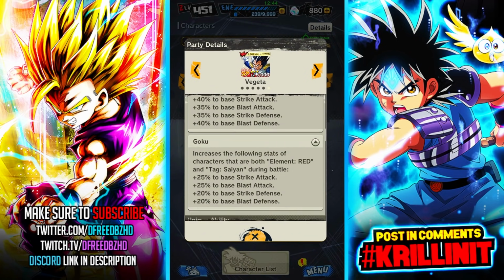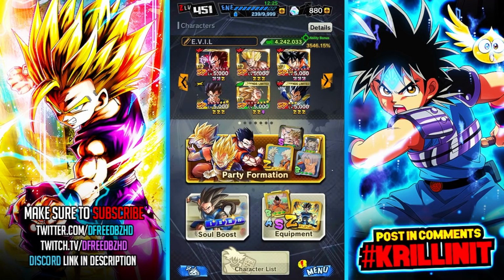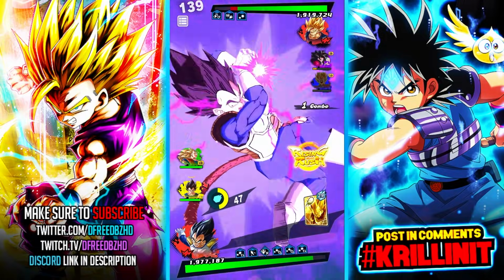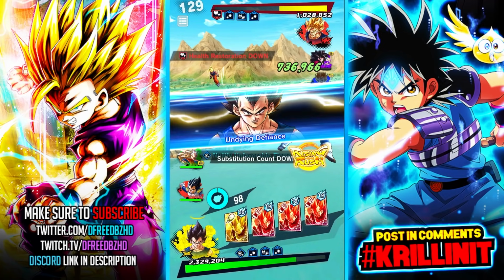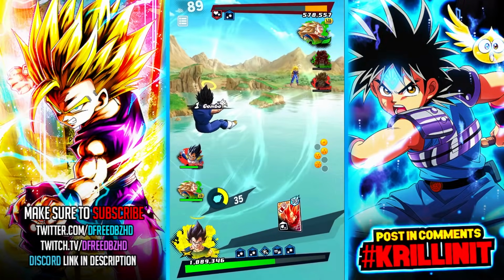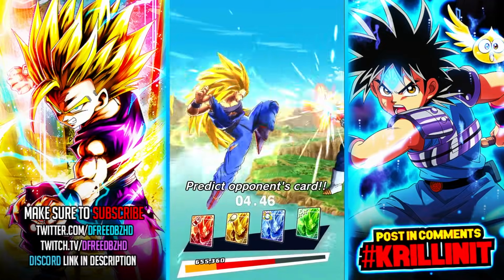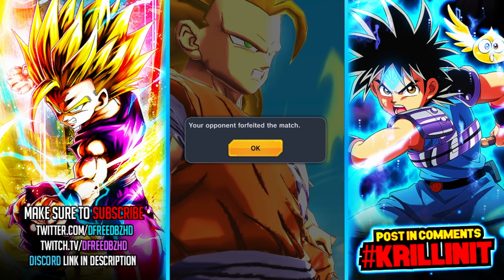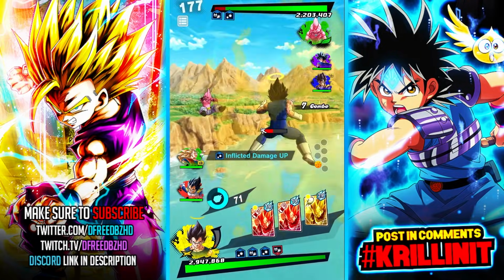(Dragon Ball Legends) VEGETA CLAN TAG 3x ZENKAI 7 BUFFED LF GREAT APE VEGETA IS IMPECCABLE!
DB legends pvp - (Dragon Ball Legends) VEGETA CLAN TAG x3 ZENKAI 7 BUFFED LF GREAT APE VEGETA IS IMPECCABLE! Red Saiyan Saga Legends Limited Ape Vegeta zenkai boosted 3x showcase